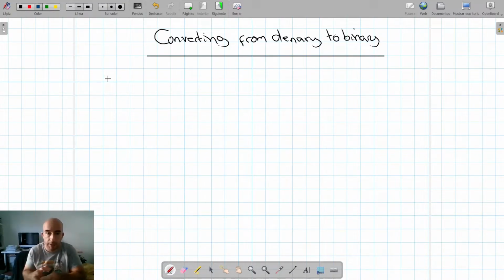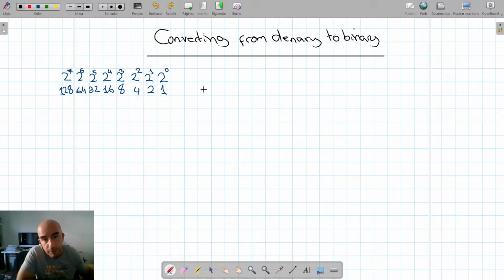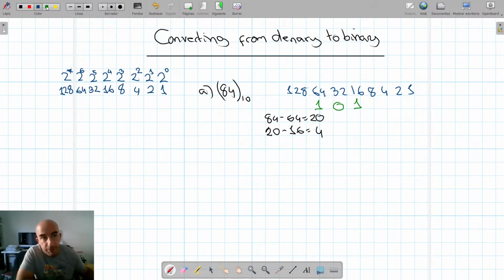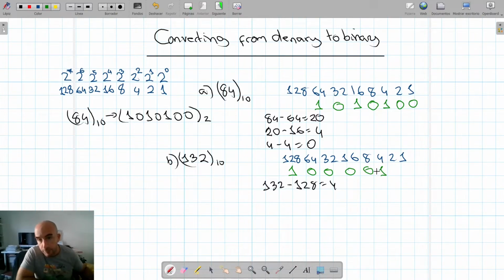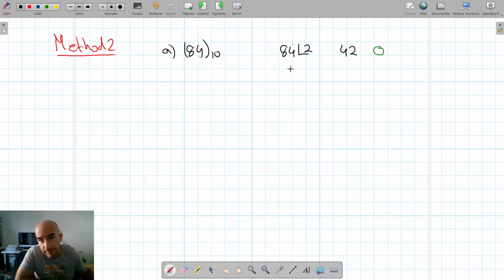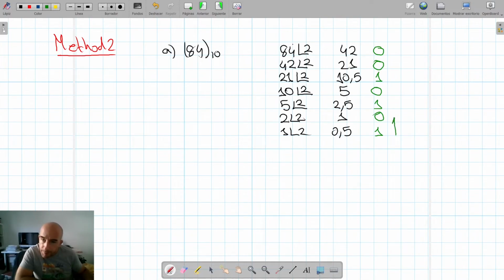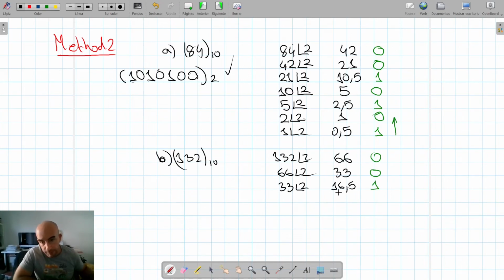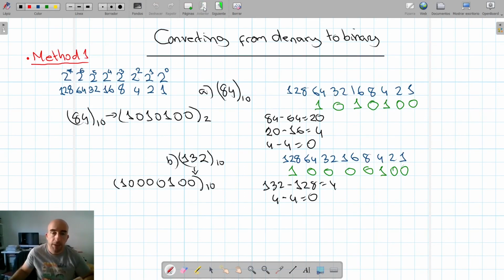COMPUTER SCIENCE: How to convert from denary (decimal) to binary. 💻 9618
In this video we show to methods to convert numbers from decimal to binary.